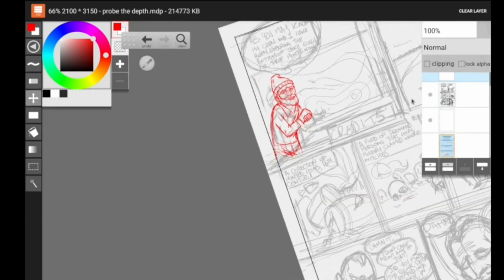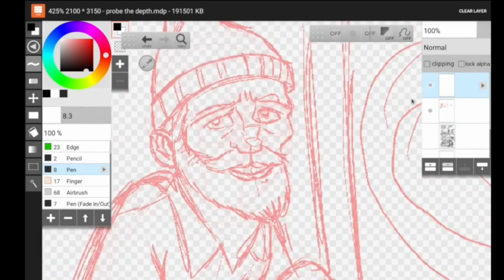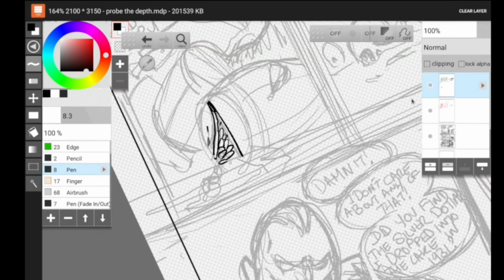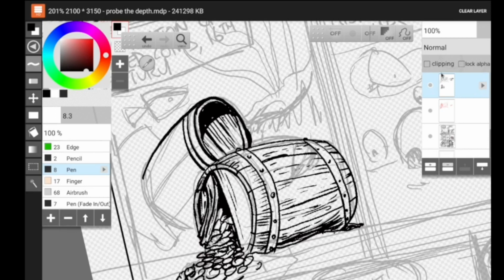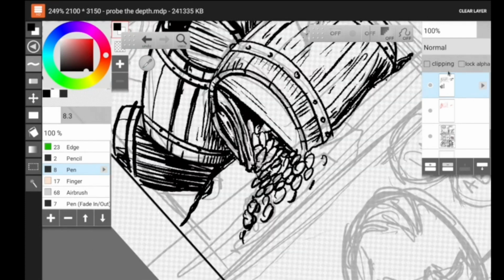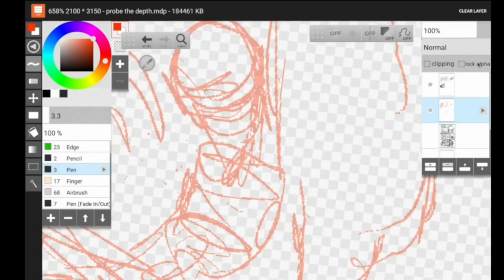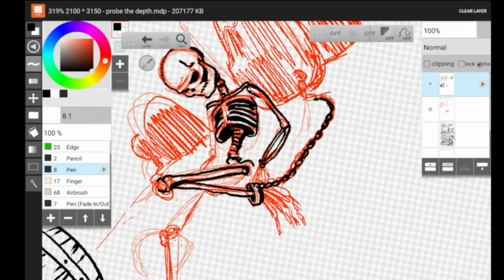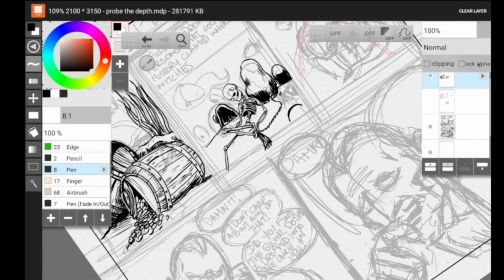Making Comics: Working on a comic jam piece 2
We continue work on the jam piece inking up some of the panels

Category
Film & Animation